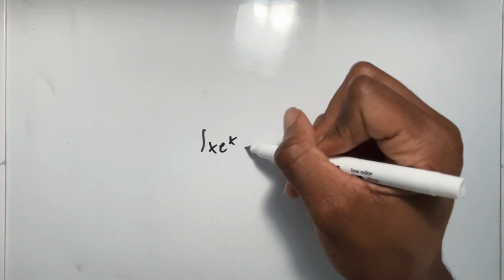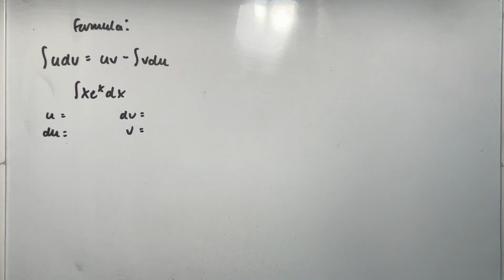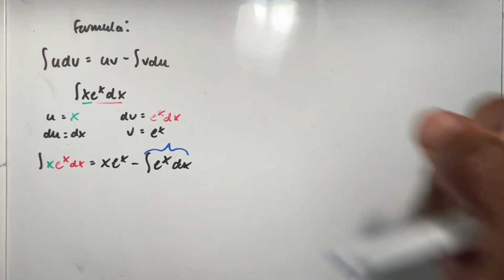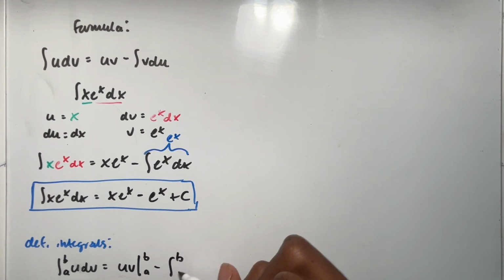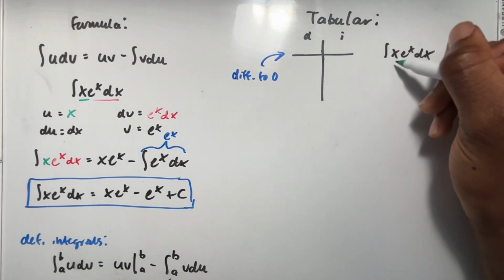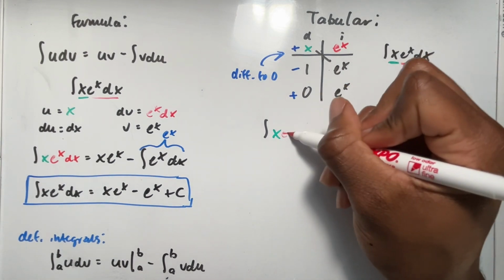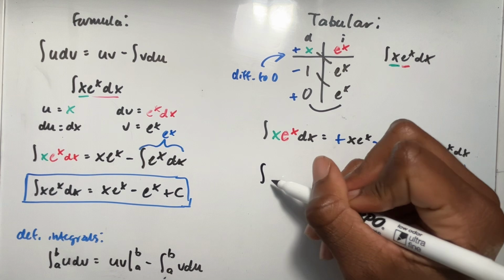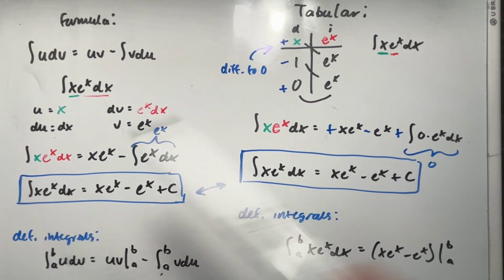How To Do Integration By Parts (Remake)